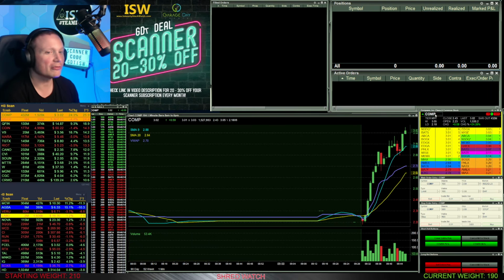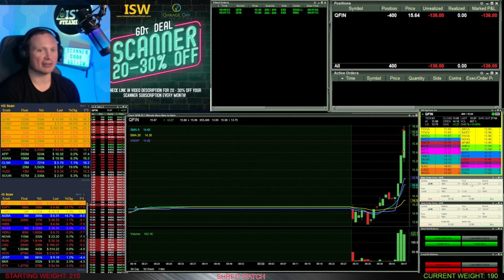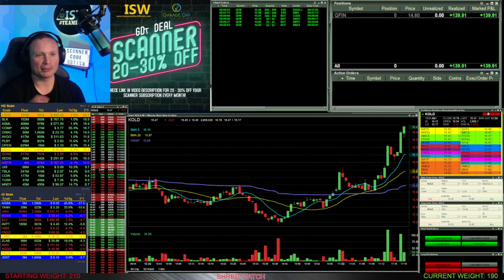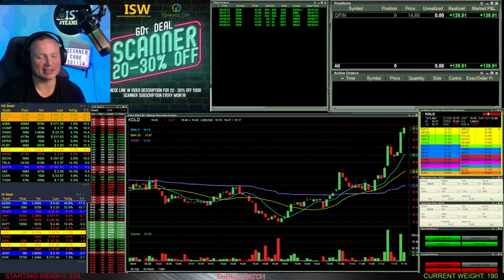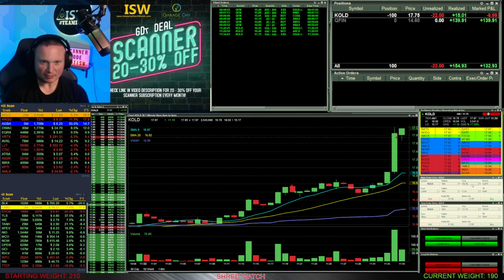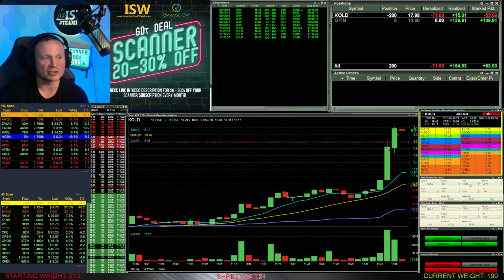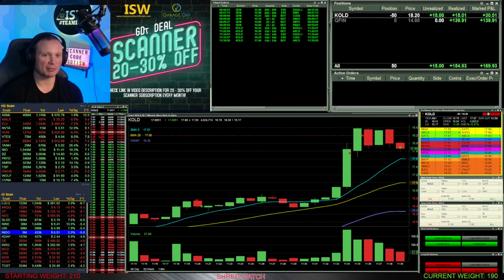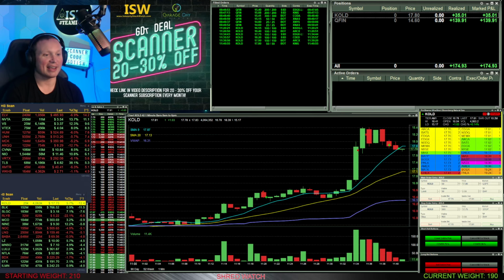This Stock Made A Crazy Friday Move!! - Live Day Trading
📟📟BUY A TRADING COMPUTER📟📟
Want an awesome trading computer but don't want to build it yourself? Customize it online and have Xidax build it for you! Highly recommended for everything you will need to trade effectively!

I use Lightspeed as my broker and as my trading platform.
If you sign up, use code: RAF-GDT